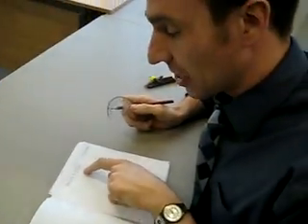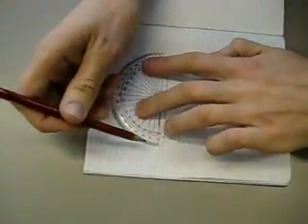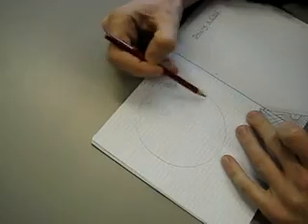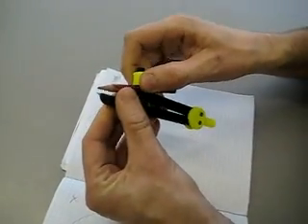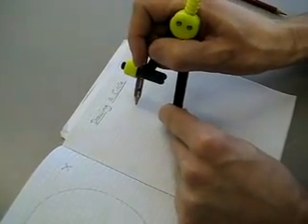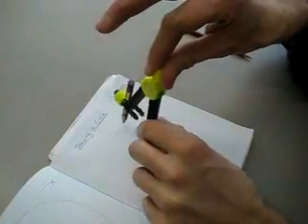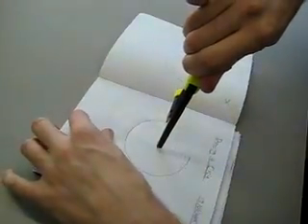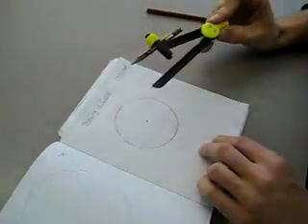Maths: Drawing a circle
How to draw a circle using a pair of compasses. Easy to do, and easy to get wrong! Look out for more videos soon.